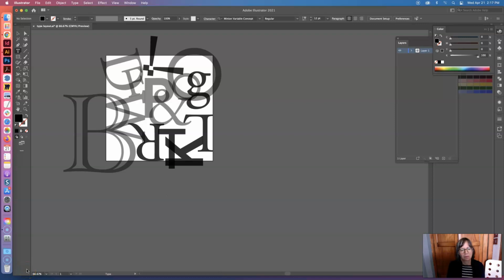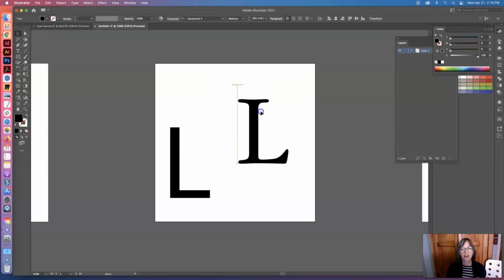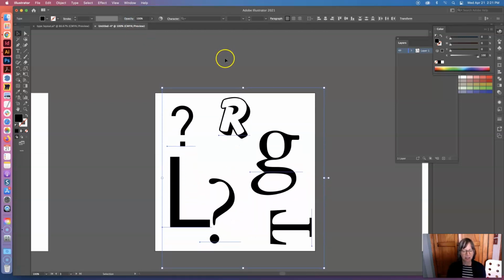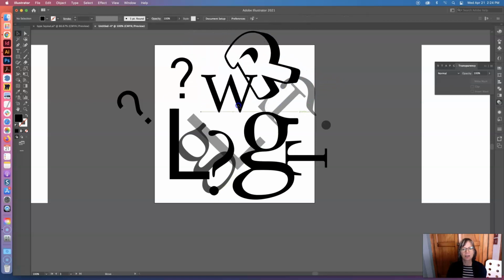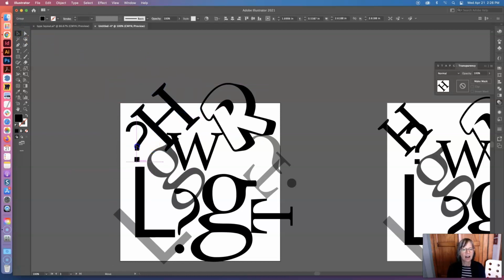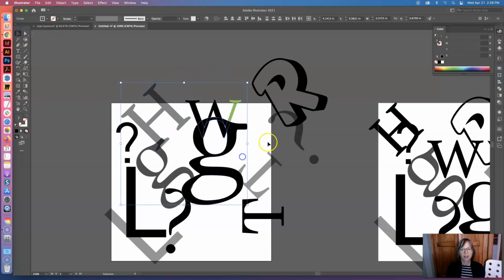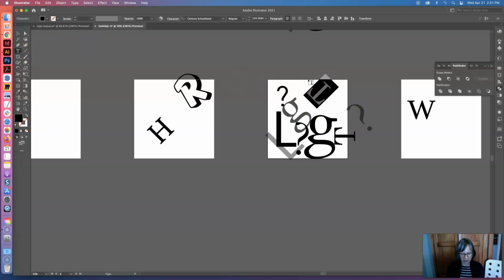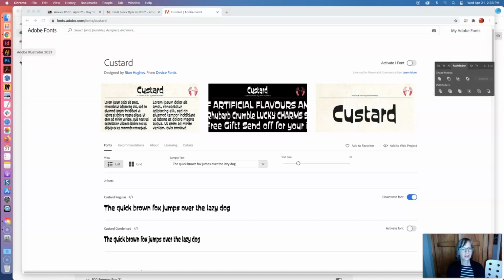12.1 Illustrator + Type